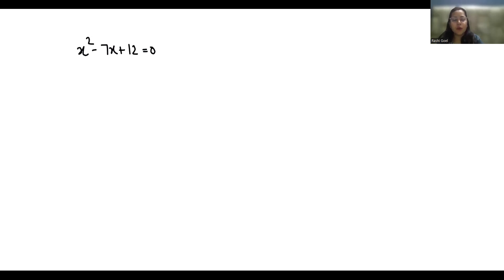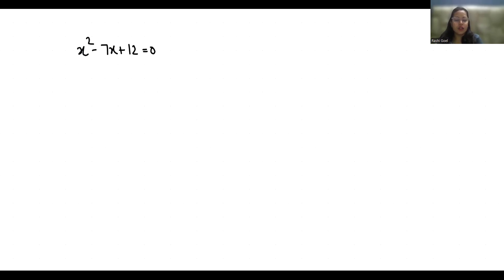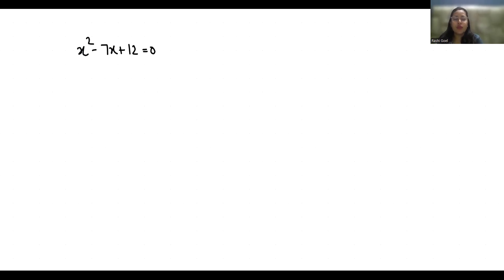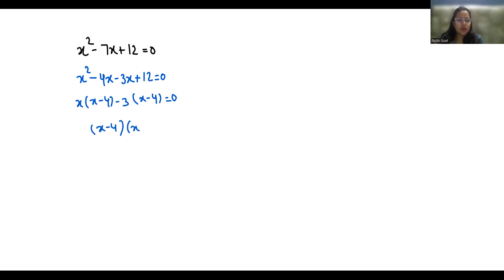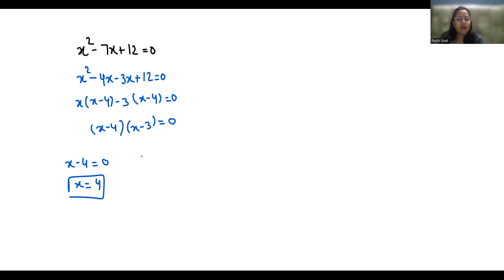x^2-7x+12=0 | Can You Simplify This Quadratic Equation?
x^2-7x+12=0,
x^ 2-7x+12=0,
x ^2-7x+12=0,
x^ 2-7x+12=0,
x square-7x+12=0,
x2-7x+12=0,
x power 2-7x+12=0,
x^2-7x+12=0,
x^ 2-7x+12=0,
x^2-7x+12=0,
x^2-7x+12=0 quadratic,
x^2-7x+12=0 factor,
x^2-7x+12=0 simplification,
x^2-7x+12=0 maths,